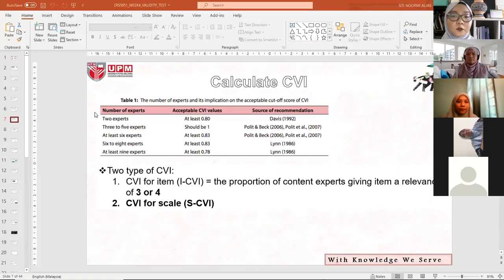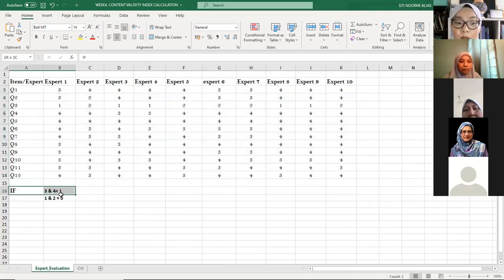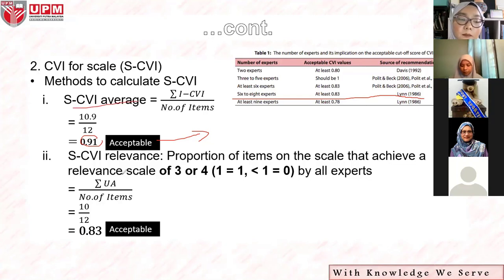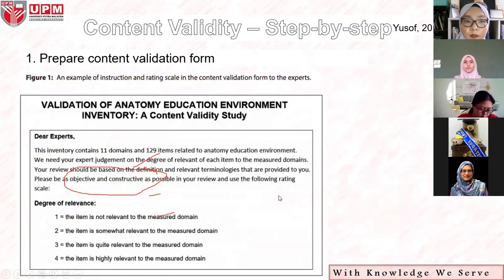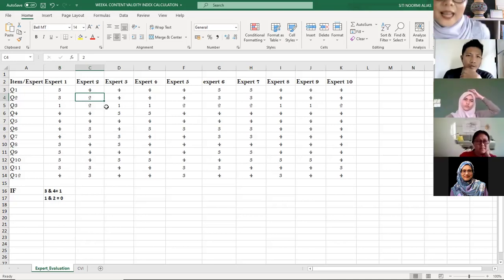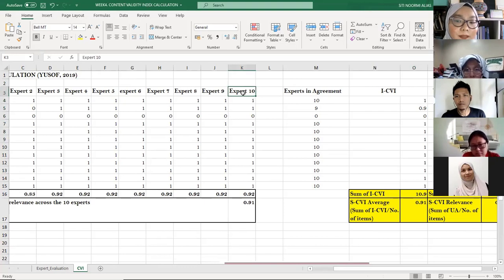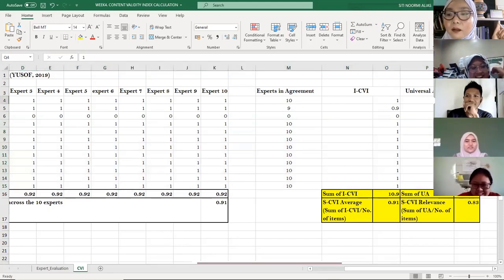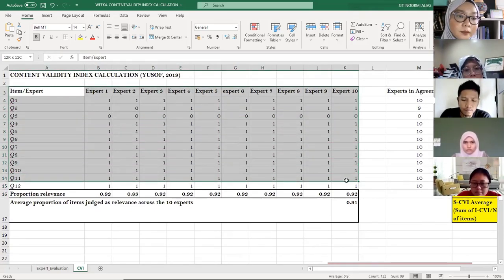I CVI and S CVI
Content validity calculation based on I-CVI and S-CVI